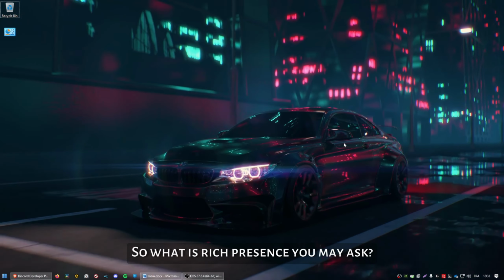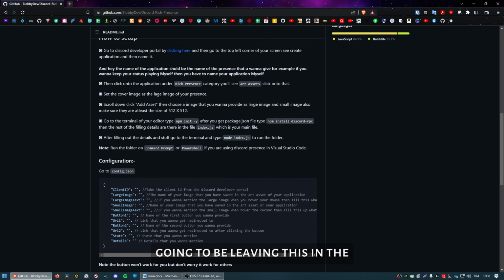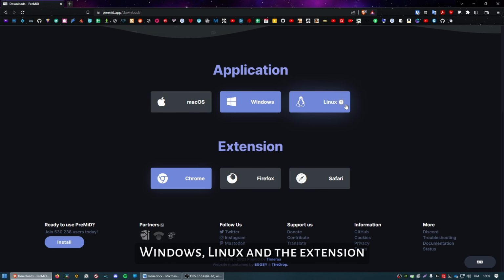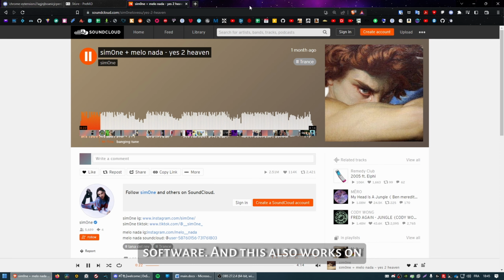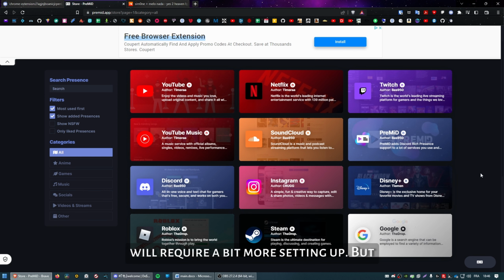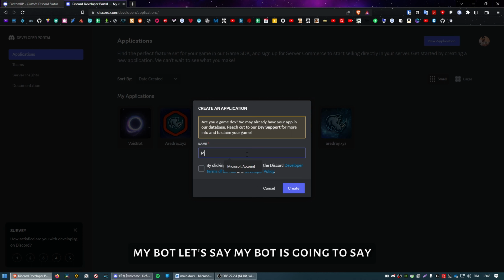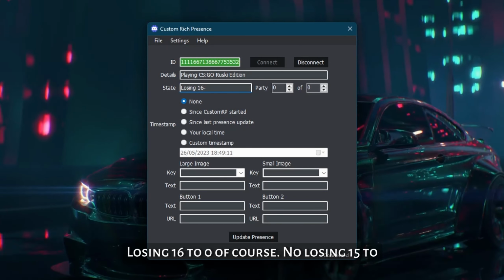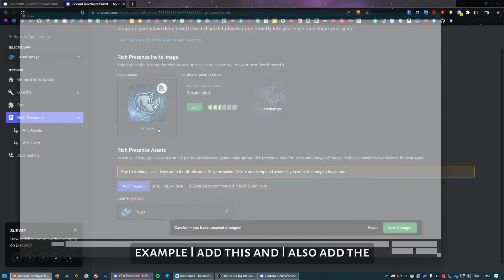Get a CUSTOM Presence Status For Discord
Hope you guys enjoyed this new video, if you have any questions make sure to write it down below or create a ticket on my discord server. Also, all my details and download links are found in the description of every video.

➡️ CPU: Intel i3-9100F 3.6GHz Coffee Lake
➡️ GPU: GTX 1650 SUPER 4GB GDDR6
➡️ RAM: 16GB DDR4
➡️ Storage: 1TB HDD + 512GB SSD

🕐 Timestamps:
00:37 - What is Rich Presence ?
01:39 - Node.js Method
02:18 - PreMID (Automatic Browser Presence)
05:14 - CustomRP (Custom Discord Status)